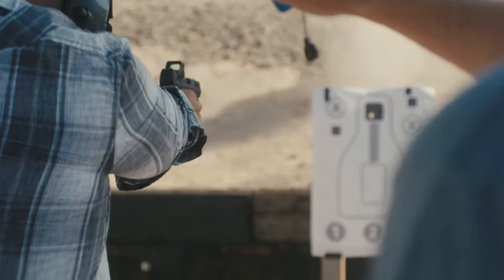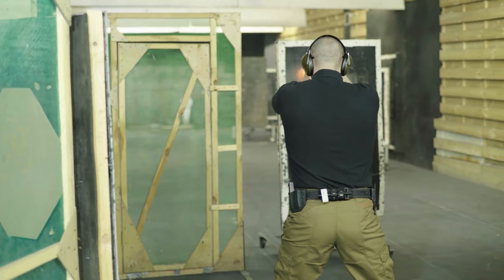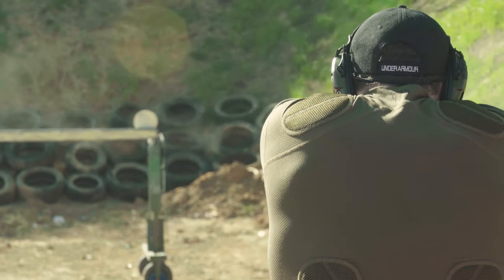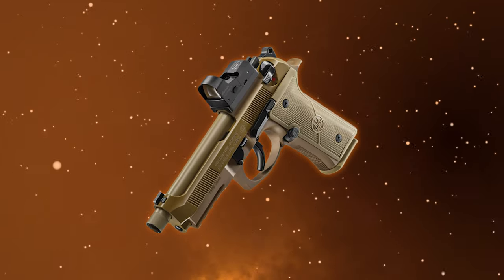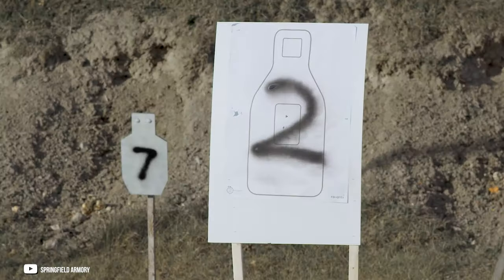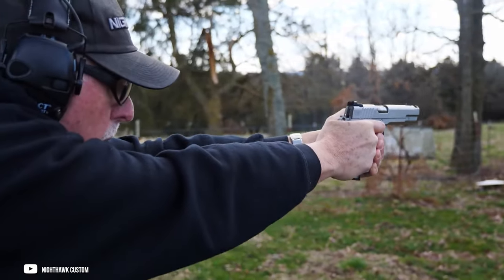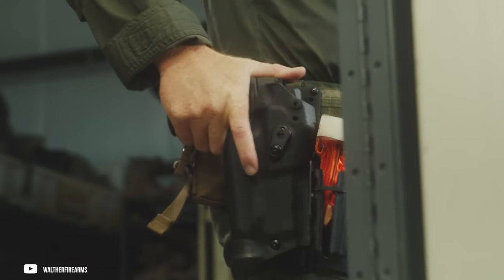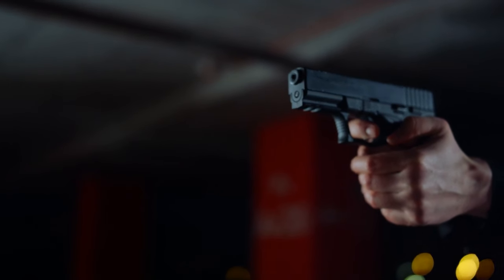What's the BEST 9mm pistol in 2024?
The 9mm is the go-to cartridge of our era. Offering the most advantages under most circumstances, it's no wonder that most new semi-automatic pistols use this ubiquitous cartridge. It's easy to think all 9mm semis are the same these days, but some are truly a cut above. If you want to find out what they are, you’ve found the right video. Check out our list of the best 9mm pistols of 2024 and then let us know your preference in the comments below: would you take the current, best polymer striker-fired gun on the market, or a heavily upgraded traditional double-action?

Hope you enjoyed my What's the BEST 9mm pistol in 2024? Video.